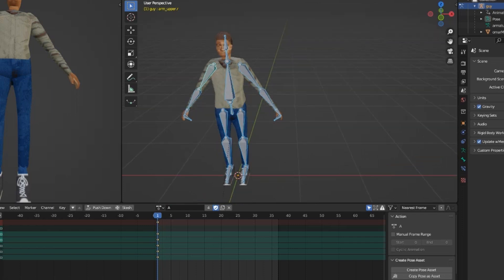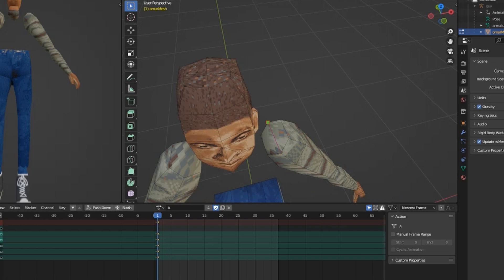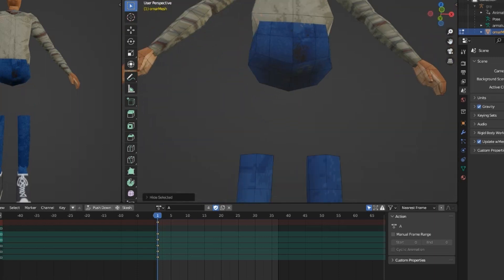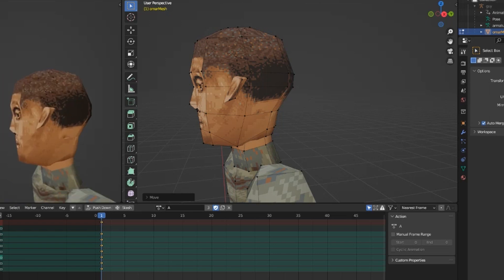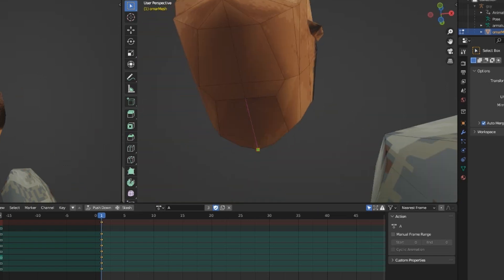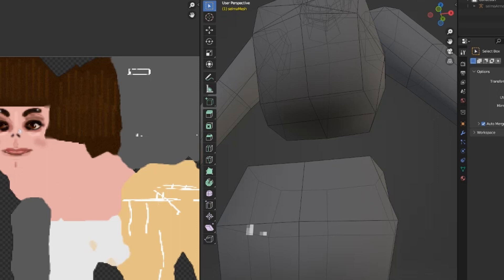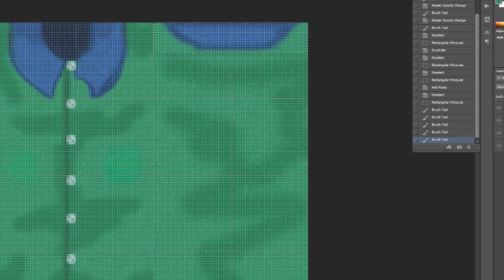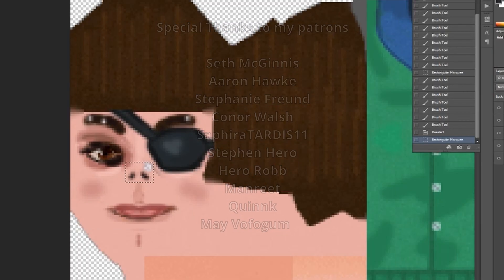Refining A Low Poly Character Model | Unity PS1 Style Game Devlog 08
Refining an old low poly character model with lessons learned from the masters of the PlayStation style like Capcom.